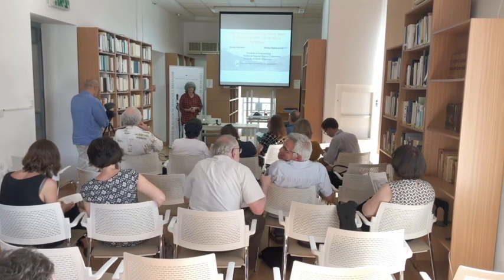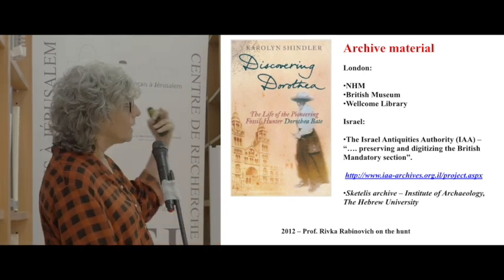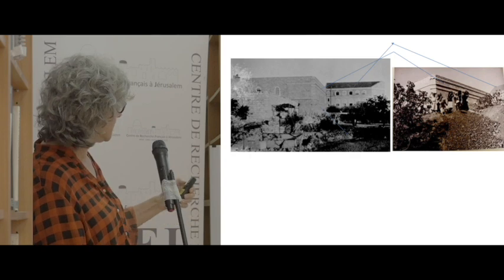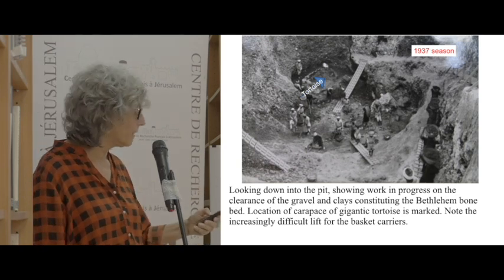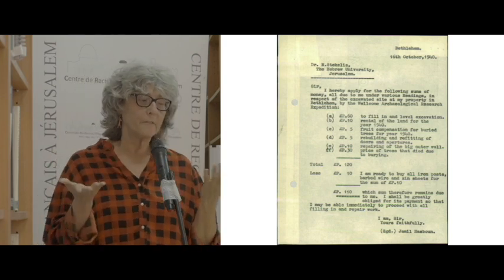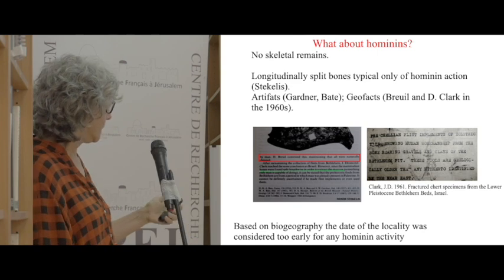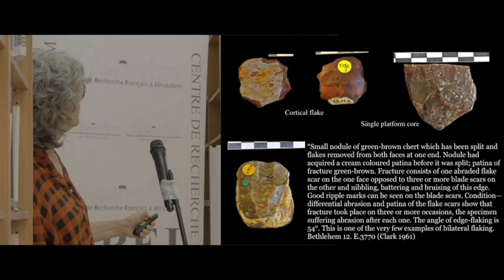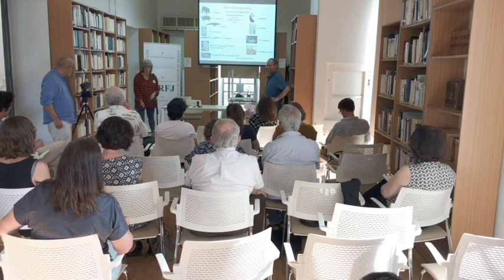Erella HOVERS (Workshop)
Erella HOVERS & Rivka RABINOVICH (Hebrew University of Jerusalem) : From letters to geological sections - archival research of the early site of Bethlehem

Workshop
“Jerusalem’s Archaeological Archives at a Glance”
At the French Research Center in Jerusalem Shimshon St. 3, Baka, Jerusalem